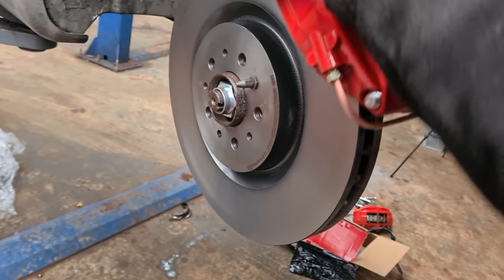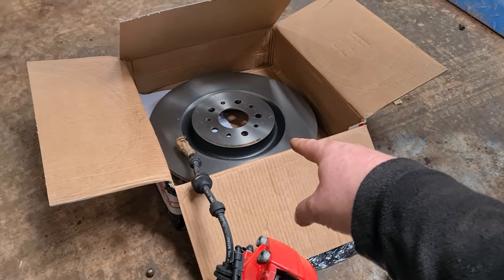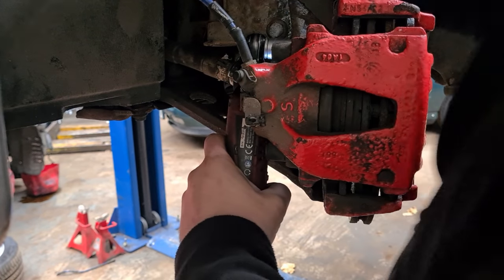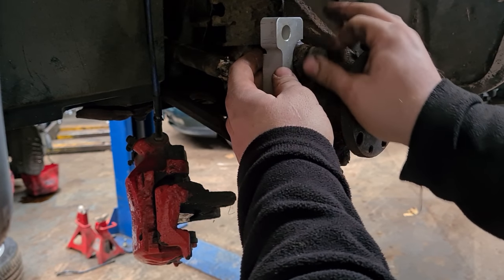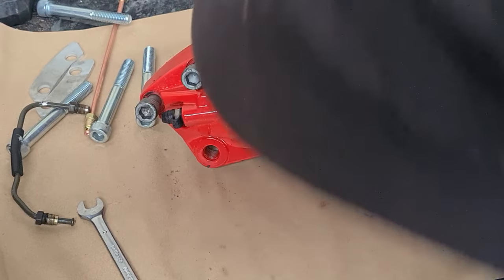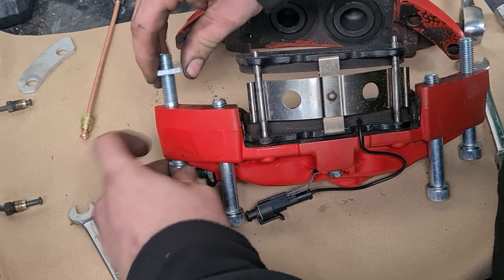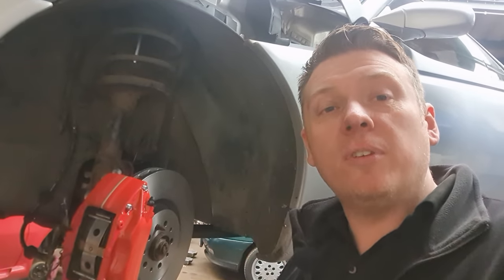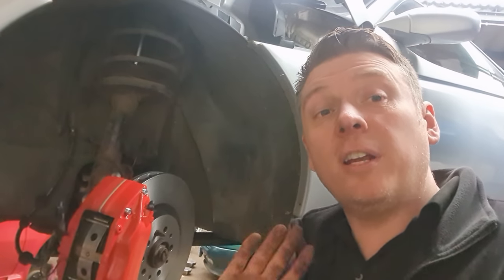Alfa Romeo GTV TS Big Brembo Brake Conversion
100% funds donated will go back into my YouTube channel.